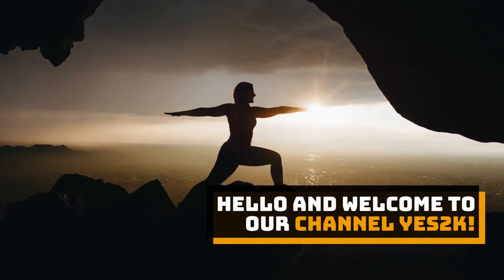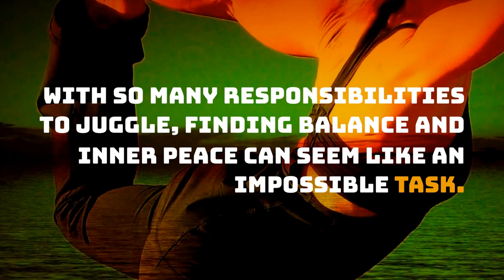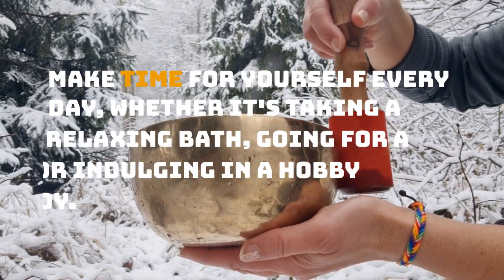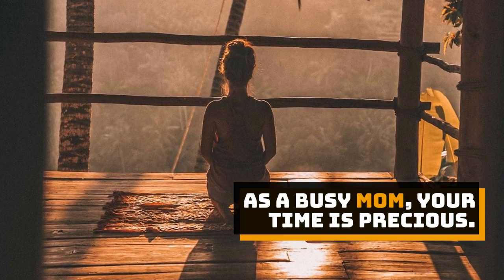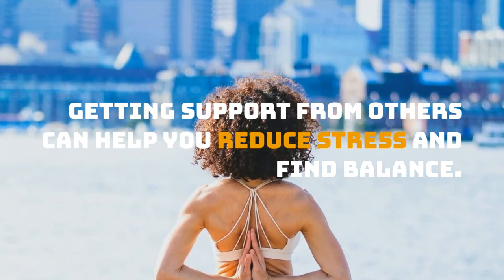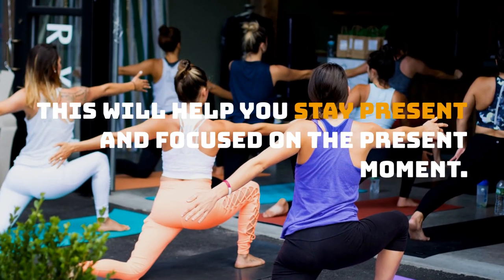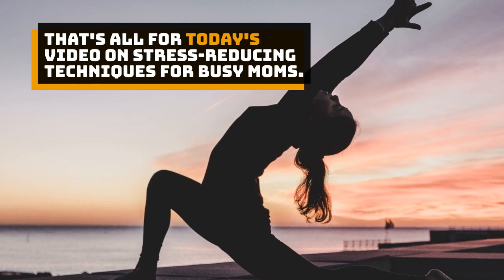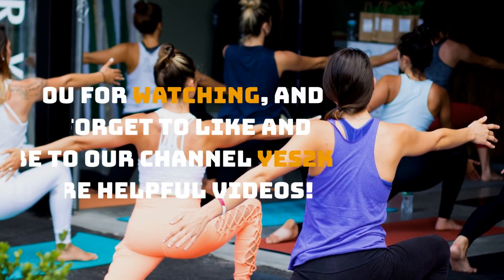Stress-Reducing Techniques for Busy Moms: Finding Balance and Inner Peace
Today's video is all about stress-reducing techniques for busy moms. Being a mom is one of the most rewarding experiences, but it can also be overwhelming and stressful. With so many responsibilities to juggle, finding balance and inner peace can seem like an impossible task. In this video, we'll be sharing some effective techniques that you can use to reduce stress and find balance in your busy life.